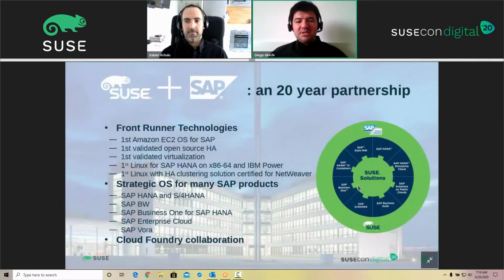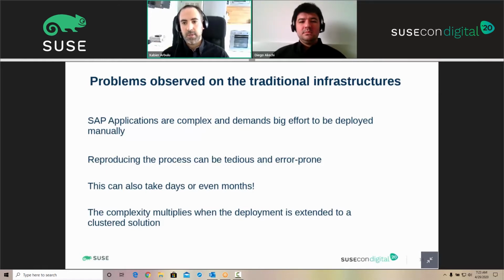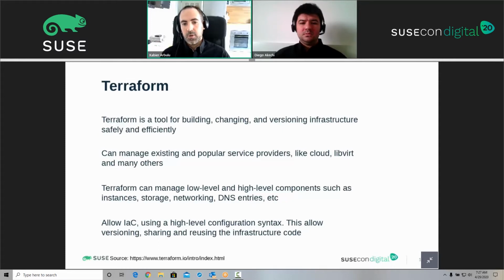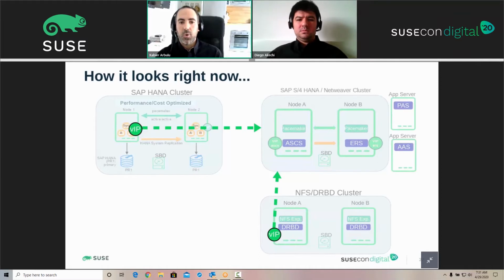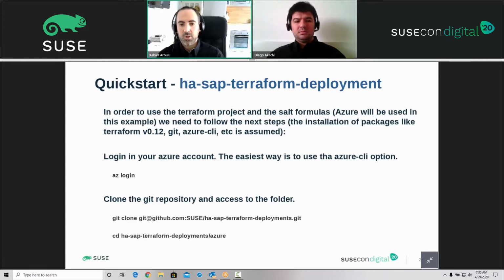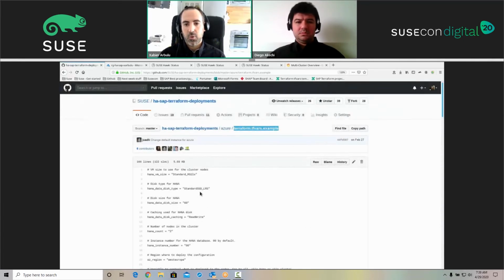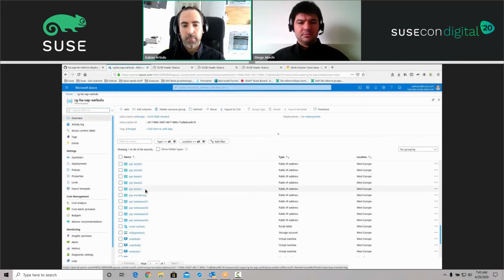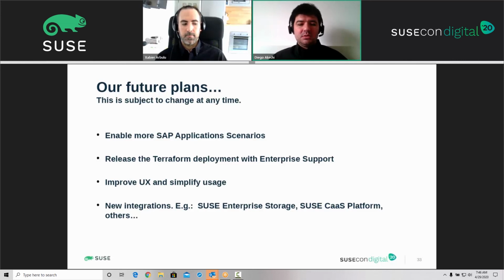TUT-1092: Bootstrapping SLES for SAP HANA & NetWeaver clusters with Terraform & Salt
In this session, I will discuss how simple the creation of new SAP HANA and NetWeaver clusters on public clouds can be. By leveraging Salt, we can provide formulas and states that can be used as example deployments as a part of the bootstrap process and by administrators to maintain the cluster once deployed. We will also leverage Terraform to provide descriptions of example clusters for all the major cloud providers and to demonstrate how to deploy a full SAP landscape cluster using Terraform. And if your interest is on-premise deployment, we will also show how to achieve the same result using SUSE Manager.